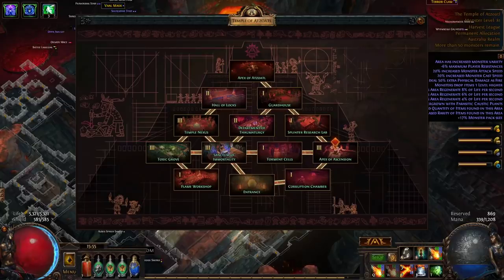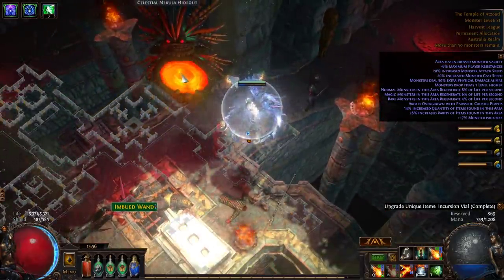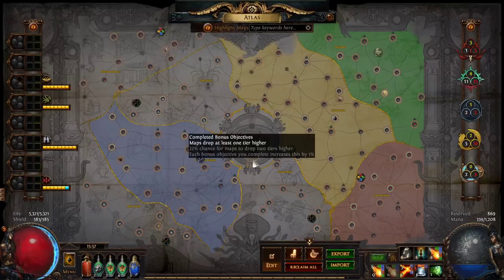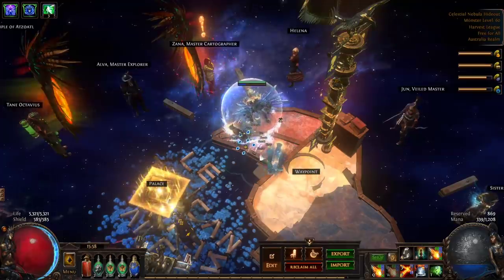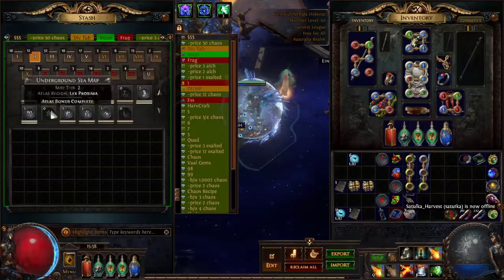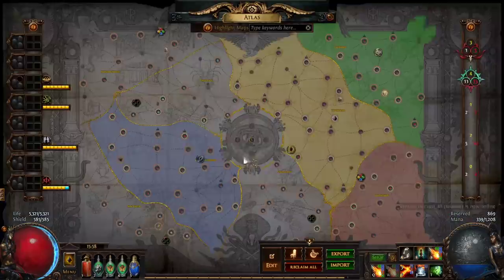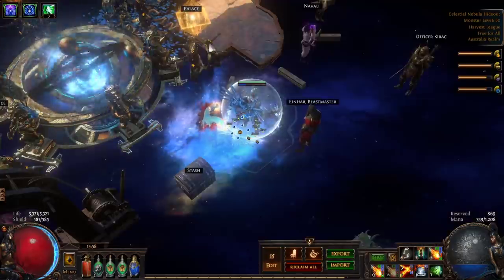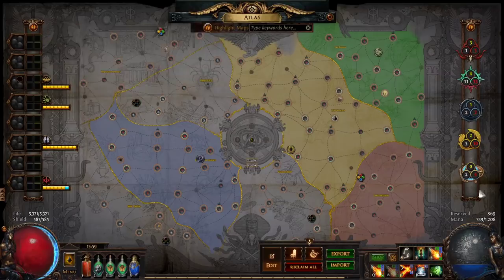Path of Exile - Using Zana and Alva Master Missions To Build A Map Pool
Running out of level-appropriate maps stops being a concern once you've got a couple dozen high tier maps in the bank, but how do you go from having 1 tier 14 map and 2 tier 12s, to having 10-20 tier 14+ maps?

Zana and Alva's missions provide a great option.

Using Alva's master missions on three tier 5-10 maps and on one tier 16 will grant a temple with about 3000 level 83 monsters in it, all capable of dropping tier 14-16 maps.

Zana's map inventory (updated each time you initiate a Zana mission of any tier - the more total different maps you've completed, the higher the maximum tier she will sell) will help you fill in holes in your Atlas.

And using Zana missions on your highest tier maps will give you an additional map of equal or higher tier to loot - and importantly one that doesn't pay attention to your Atlas setup in determining what maps it can drop. These bonus maps also help fill in Atlas holes.

Don't underestimate Atlas bonus (the 1% here and 1% there to average map tier drops) - this is a huge effect.